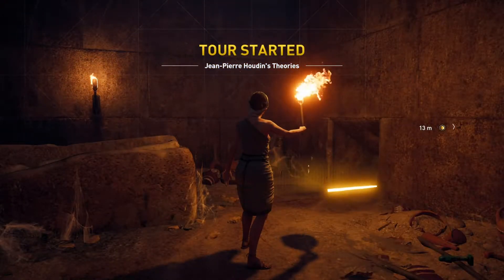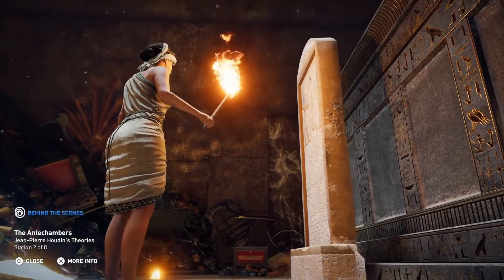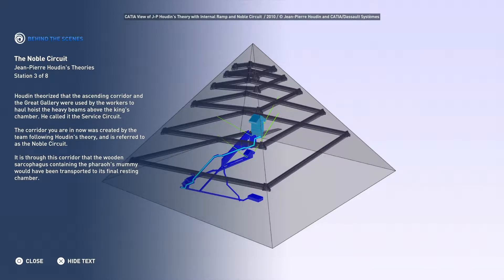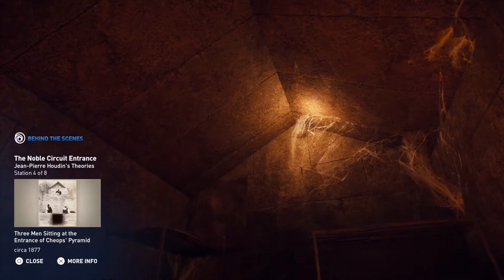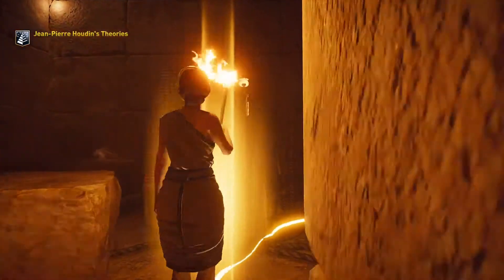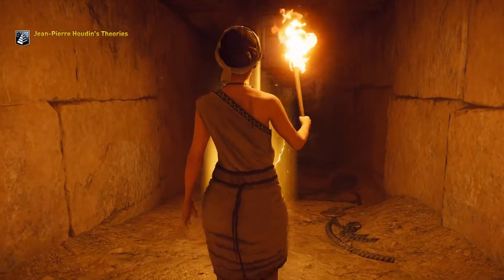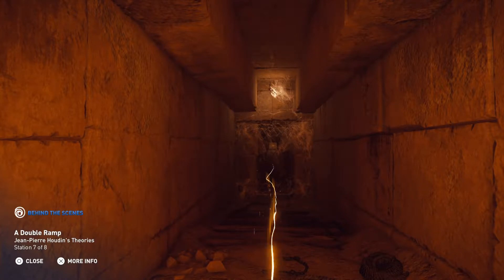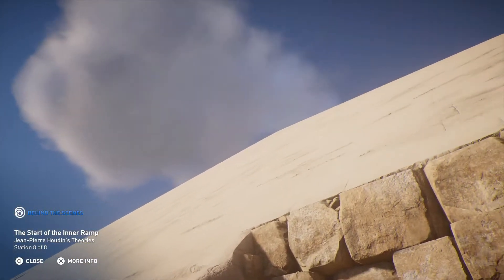AC : Discovery Tour - Jean-Pierre Houdin's Theories (The Great Pyramid of Giza Internal Ramp Theory)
Discovery Tour - Part 39 - Jean-Pierre Houdin's Theories - (The Great Pyramid of Giza Internal Ramp Theory)